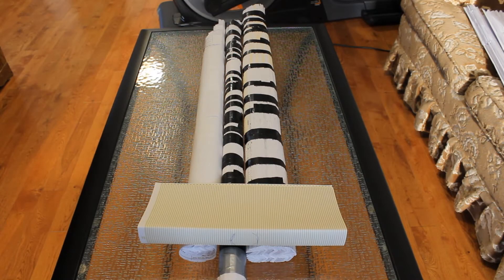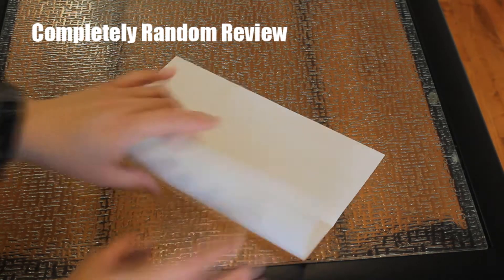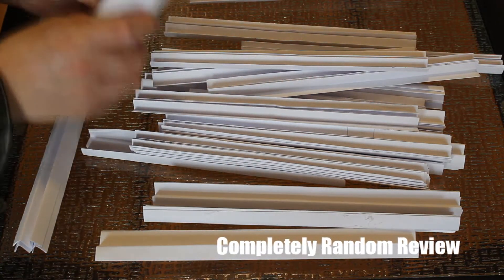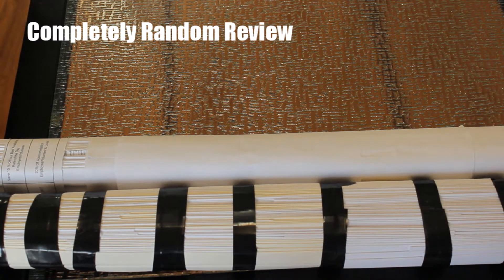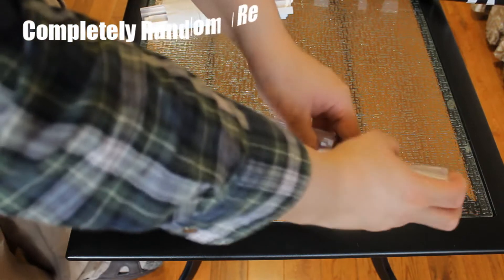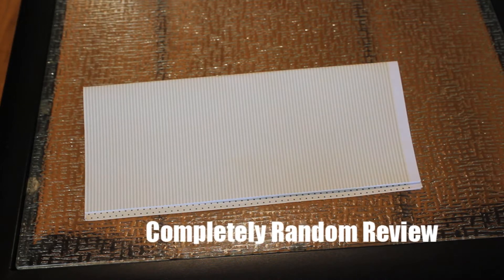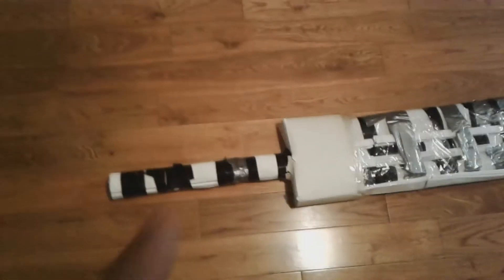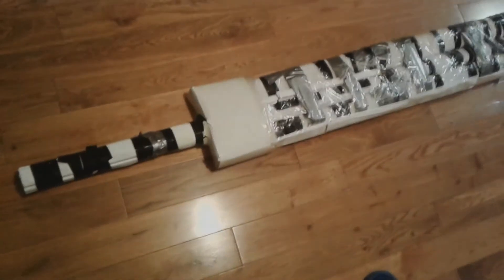buster sword random review